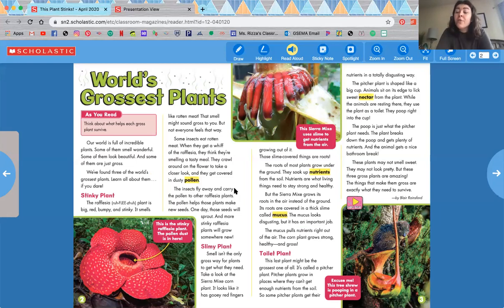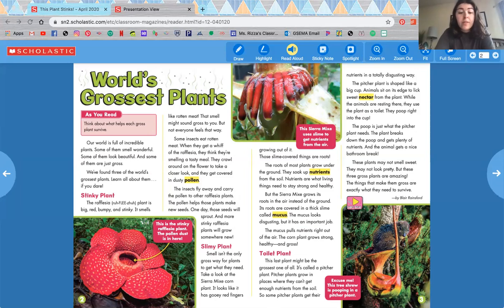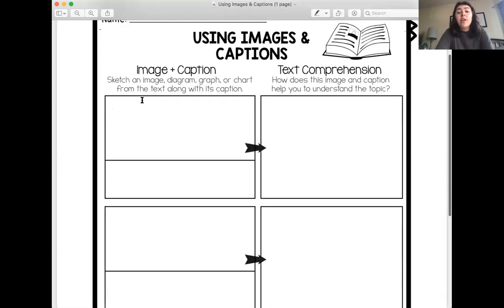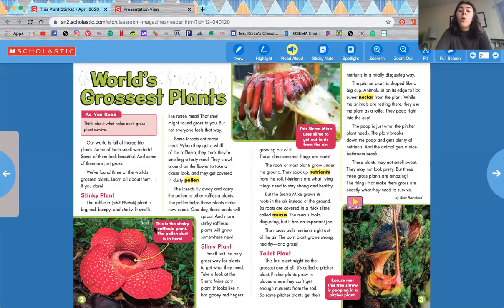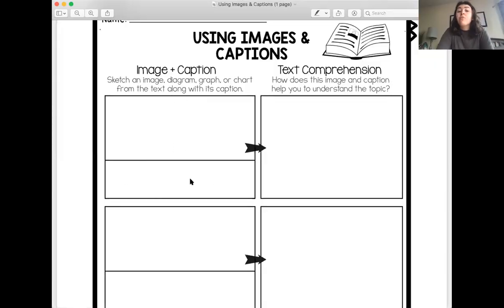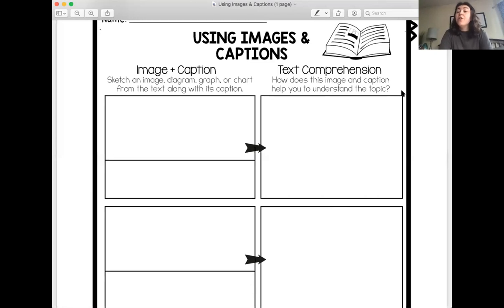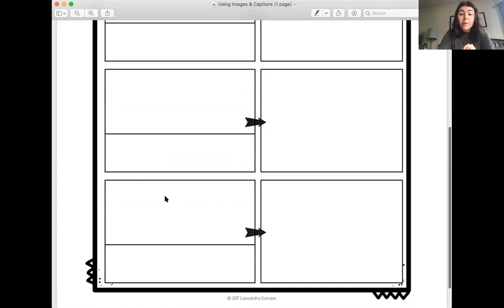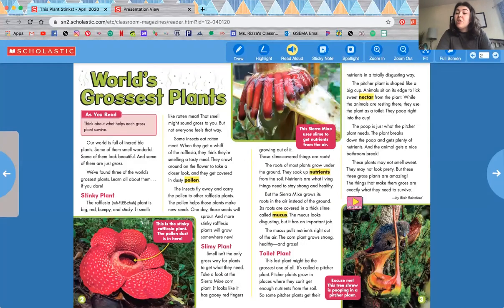Using Images & Captions